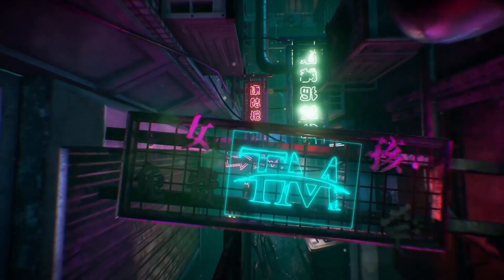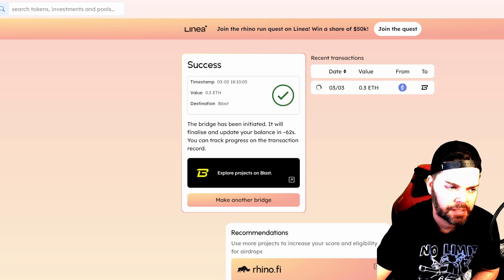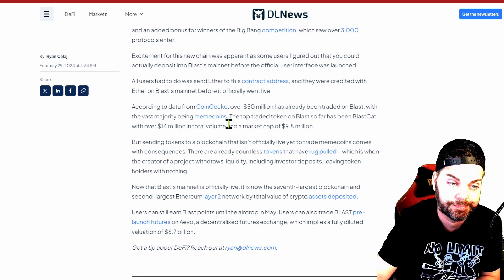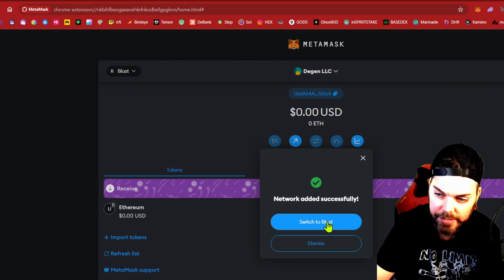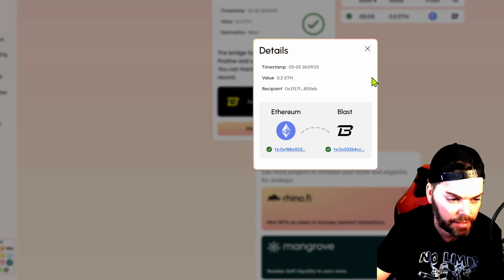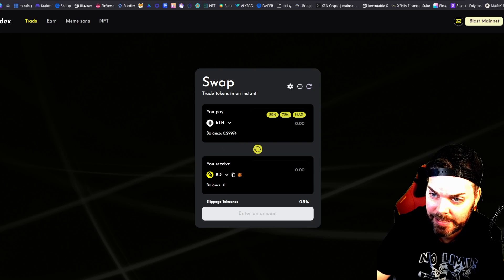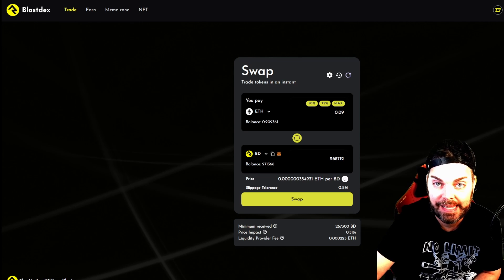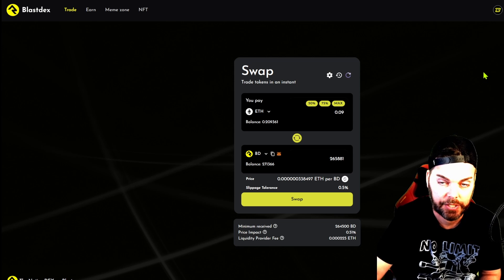How to add BLAST L2 Network To MetaMask Wallet & Fund IT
Ok Blast is a newish Layer 2 on Eth that offers cheaper fees and Nfts and staking and all the usual stuff. I have gotten into Blast though because they are doing an Airdrop right now where if you stake some ETH with them on their network you qualify and earn a small APY. So this shows you the first couple steps to get ready to not only swap coins and buy nfts on Blast but to go and qualify for the airdrop if that is your thing.  Disclaimer... I lost a ton of money in staking before, I am not telling you to do any of this just showing you how to set it all up!  The best way you can show me appreciation is by Liking! Sharing! This channel just reached 1 million views today, collectively which isn't really that great but hey ill take it!

Tim Malcolm is not a certified financial advisor, broker, or any other type of registered financial consultant. The material provided is for educational and entertainment purposes only. Tim Malcolm is not responsible for any gains or losses that result from your cryptocurrency investments. Investing in cryptocurrency involves a high degree of risk and should be considered only by persons who can afford to sustain a loss of their entire investment. Tim Malcolm personally owns many of the projects/tokens that he discusses on his channel but you should assume he owns all of them in case he forgets to mention that during the video. Realistically this is all a nice way of saying do not be an idiot with your money, do your own research, and do not take the advice of any Youtuber when it comes to investing your hard-earned money! Use these videos as a starting point for what projects you want to invest in and NEVER EVER EVER more than you can afford to lose!